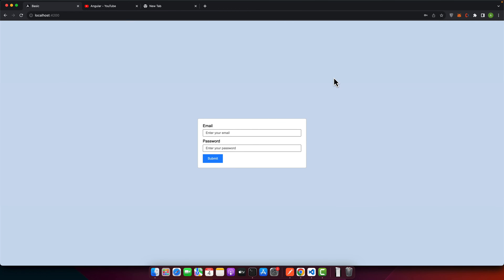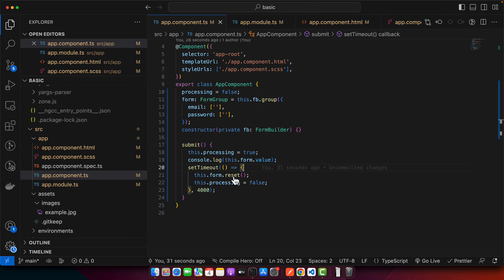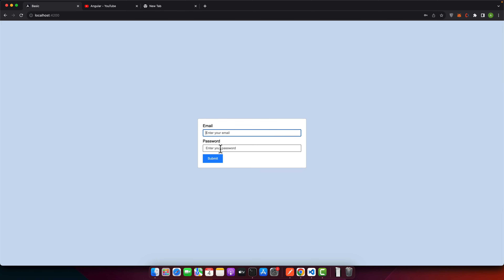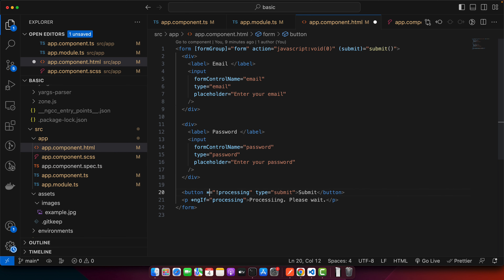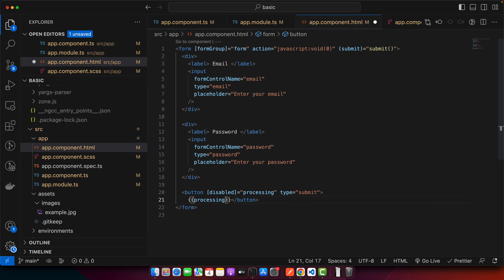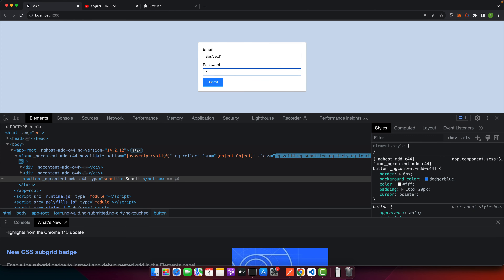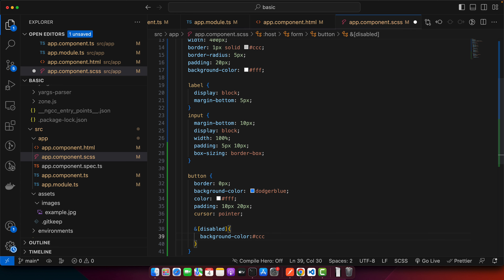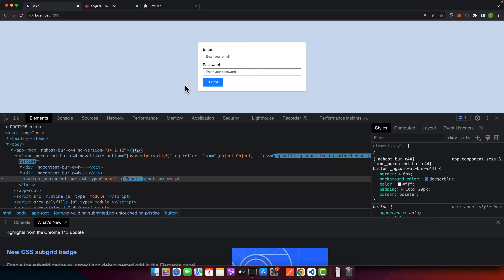How to disable a button after click in Angular?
Hostinger offers:
- Easy-to-use control panel
- 24/7 customer support
- 30-day money-back guarantee
- And more!

In this video, I demonstrated how to disable a button after click instead of hiding it. This ensures the button is not clickable multiple times before server response. I also showed how to style the disabled button for a better user experience.

Chapters:
00:00:00 Introduction to disabling a button after click
00:00:29 Explanation of the problem scenarios
00:01:10 Introduction to using 'processing' property to disable button
00:01:56 Implementation and demonstration of the disabled button styling